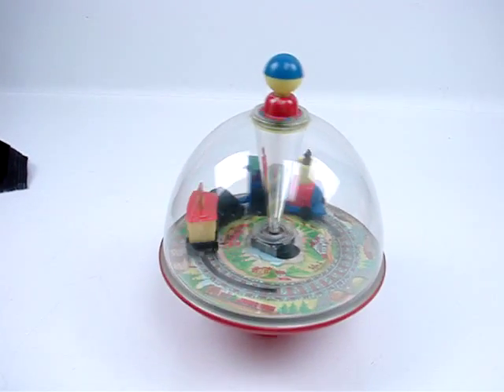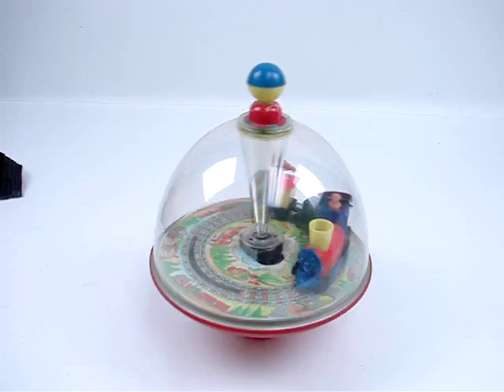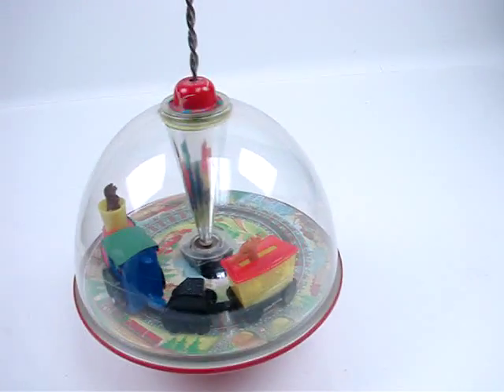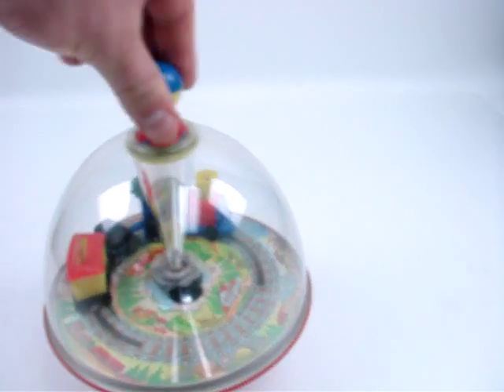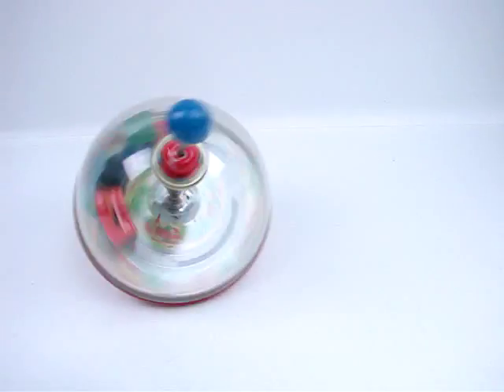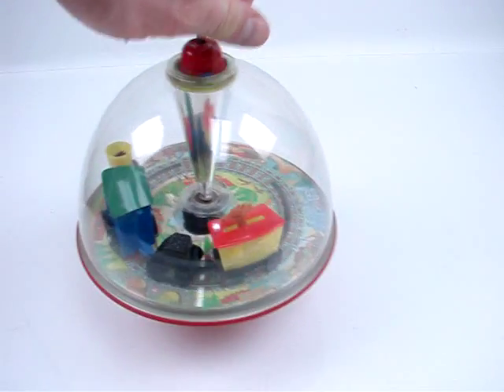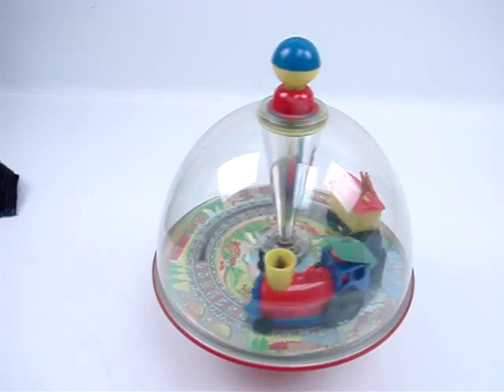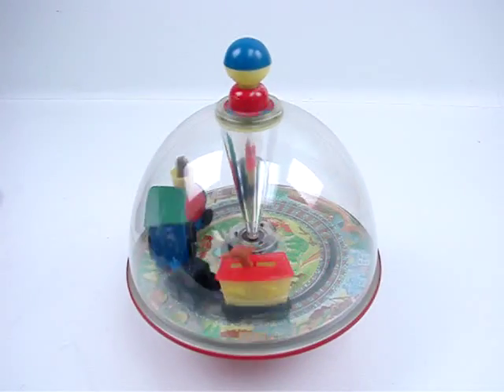LBZ Single Train Top Demo - For Sale at Auction Bay Online